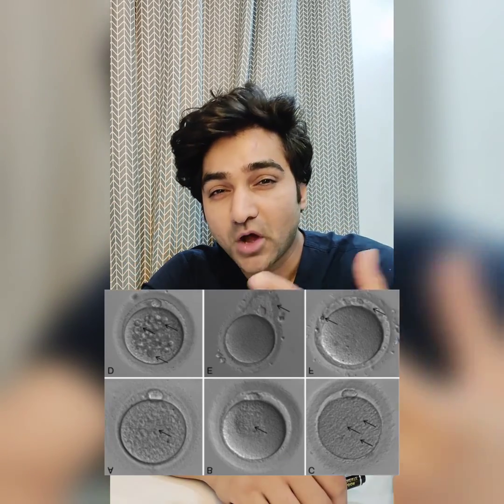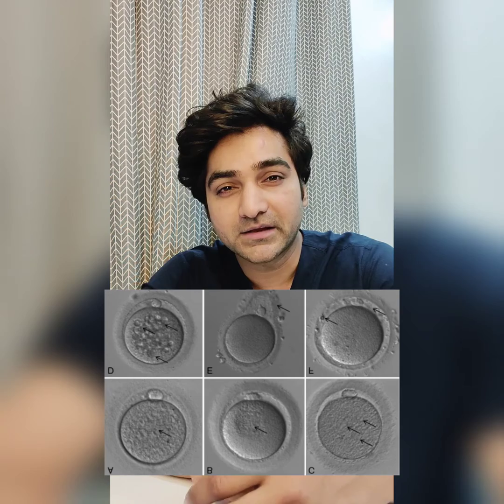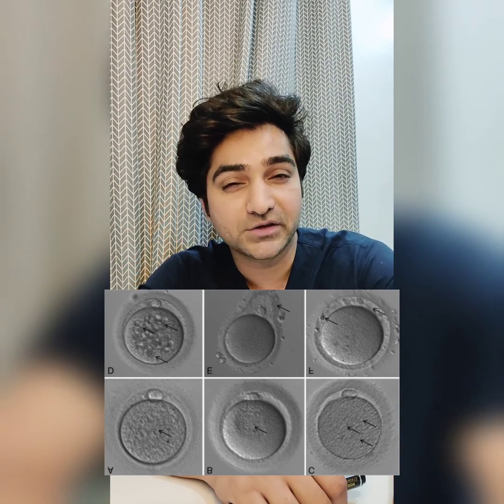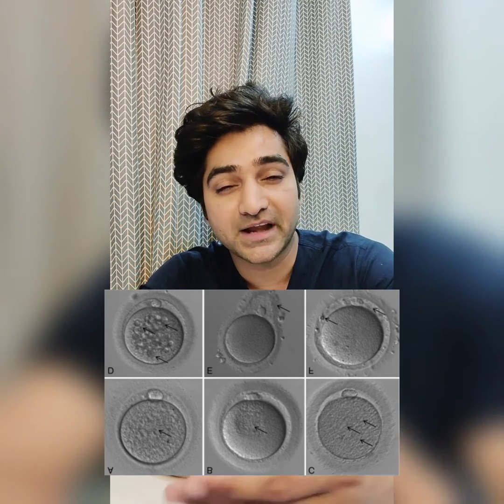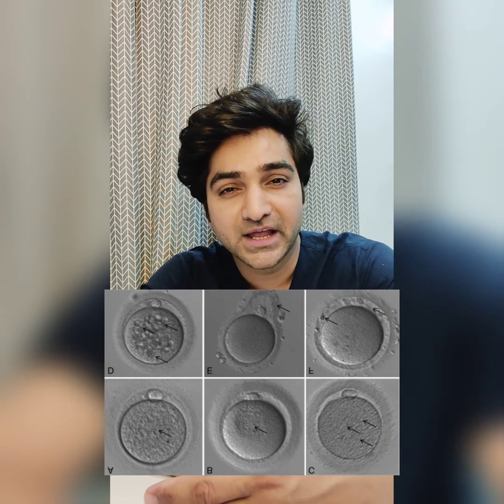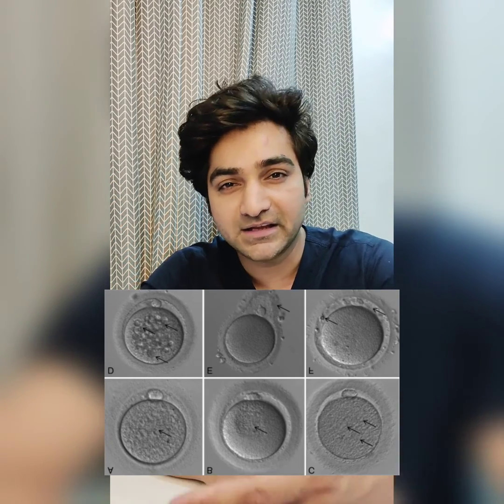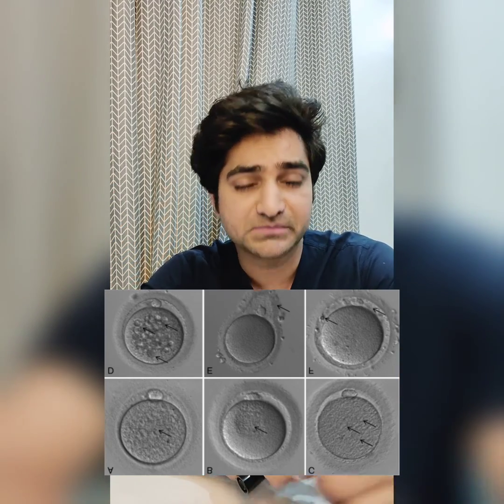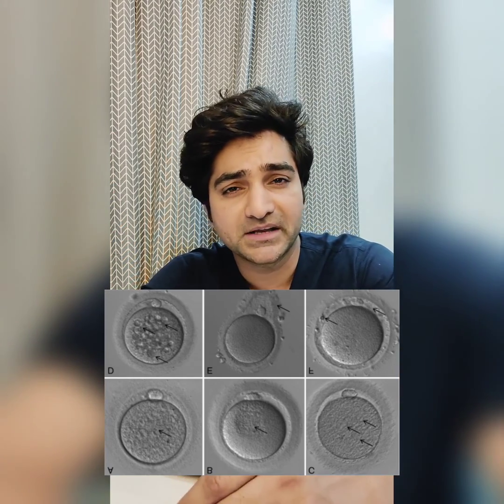Oocyte Selection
How to select oocyte for ICSI?
main culture
seperate
discard